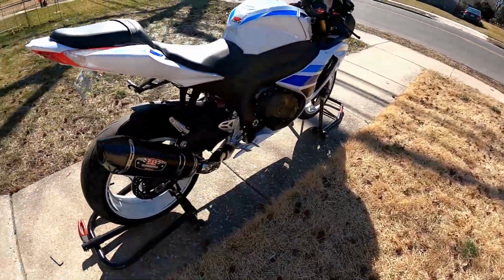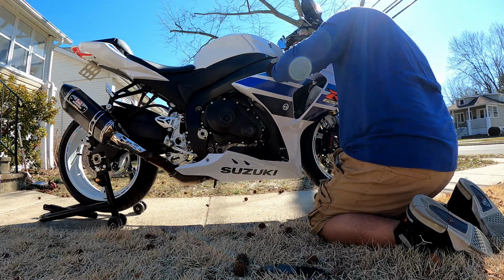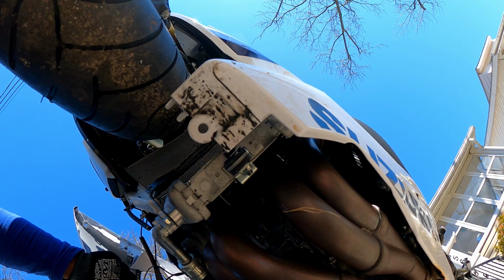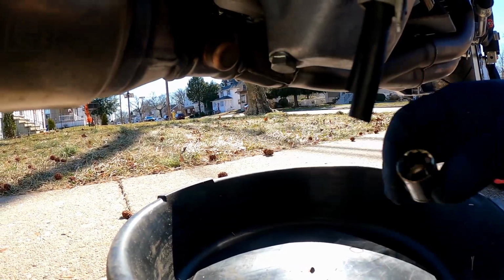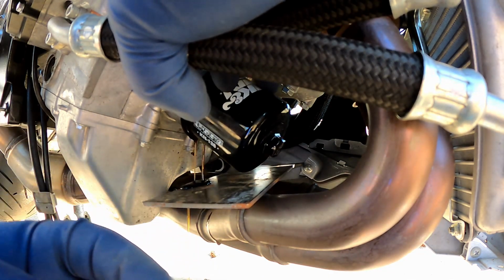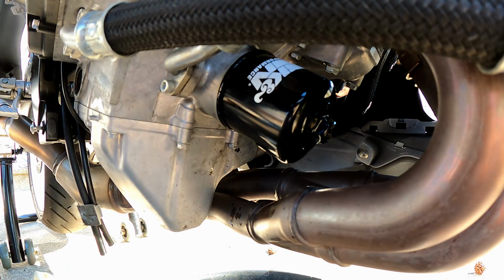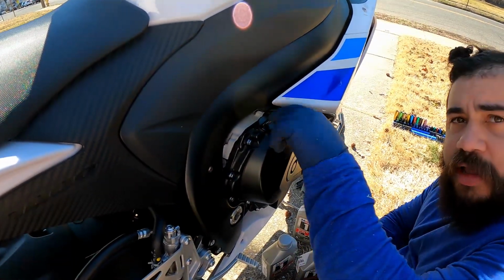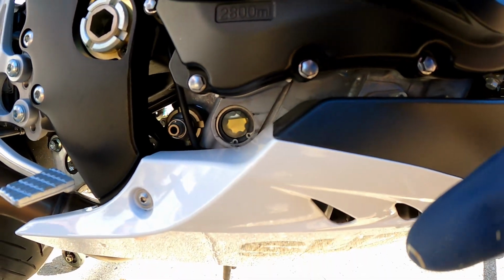Suzuki GSXR 1000 Oil change one million edition how to…..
Hey in this video I show a basic oil change on my 2013 Suzuki GSXR 1000, I use mobile oil and a K&N oil filter, you dont need many tools:
- 4mm allen key wrench
- 5 mm allen key wrench
- 17mm socket 3/8 drive
- 3/8 drive wratchet
- flat head screwdriver
- oil pan
- Funnel
- Rag
I also had to replace the battery this year so I'll put that in another video